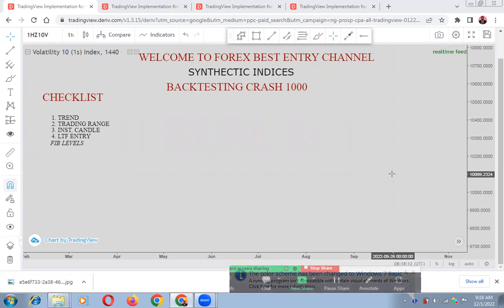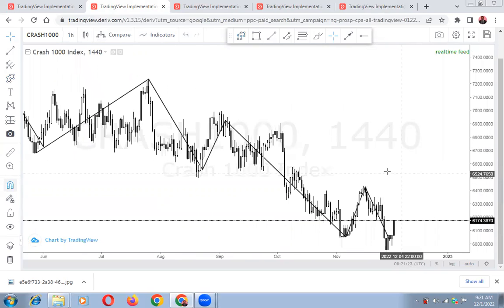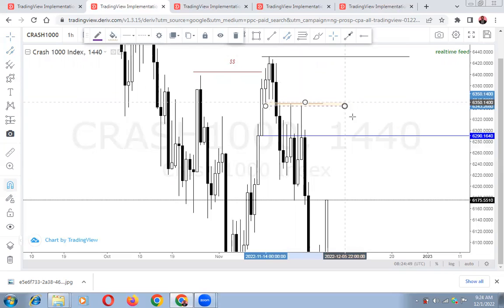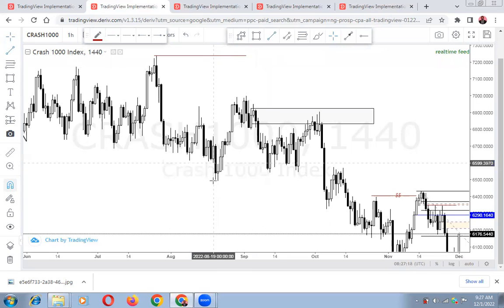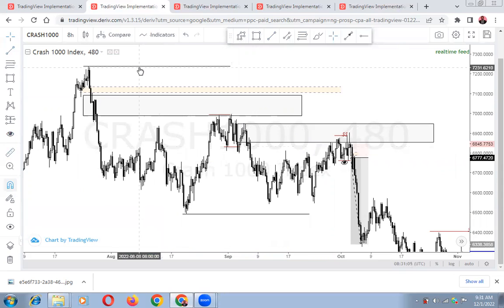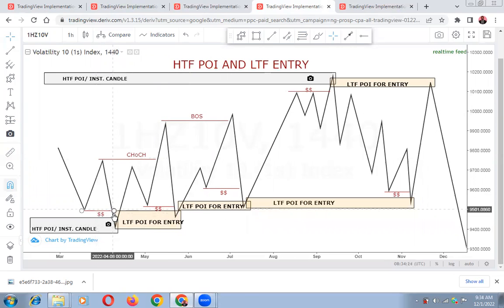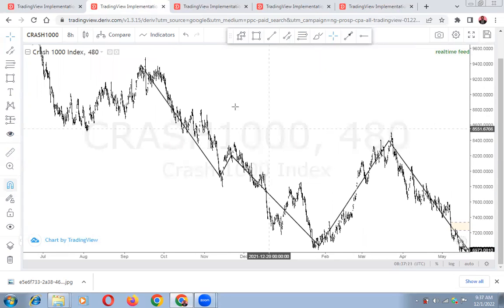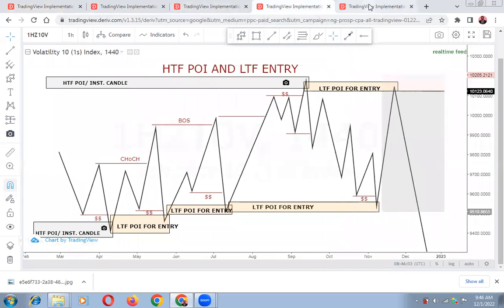FOREX TRADING CRASH 1000 SYNTHETIC INDICES BACKTEST: STRUCTURE, ICT TRADING STRATEGY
In this video CRASH 1000 SYNTHETIC  INDICES BACKTEST, i established the trend of the market, trading range and possible area for re-distribution.